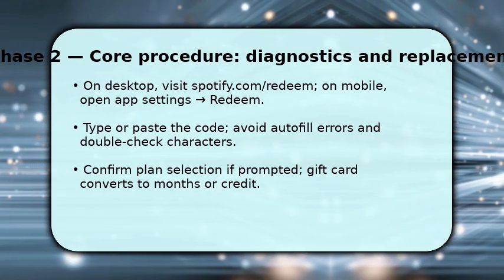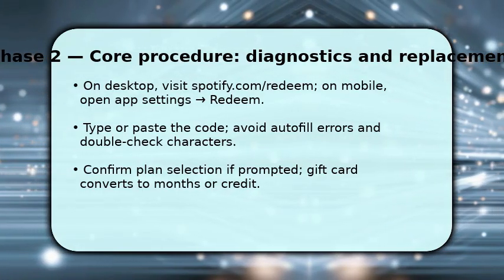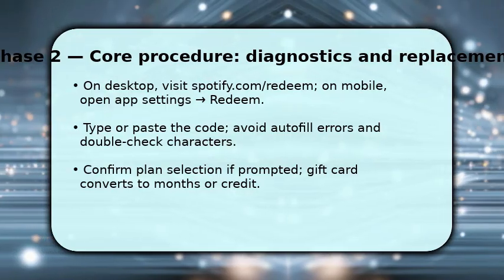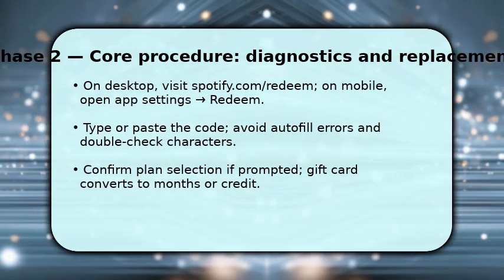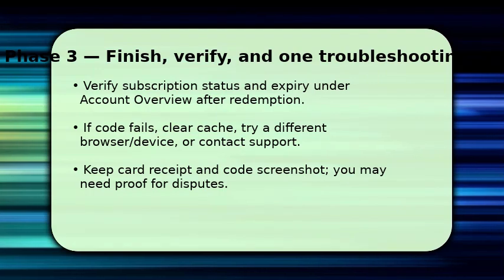How to Use Gift Card on Spotify (easy Method)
How to Use Gift Card on Spotify (easy Method) | 🔒 Surfshark VPN Deal — Stay private and secure. $1.99/mo + 3 Months Free ▸

Discover the simple steps to redeem and use your Spotify gift card with our easy guide. Learn how quickly you can access new music, manage subscriptions, or even upgrade services directly through this convenient method.

Spotify, gift card usage, redeem Spotify code, access Spotify account, manage Spotify subscription, upgrade Spotify plan, use gift cards on streaming platforms, music access with codes, online music services